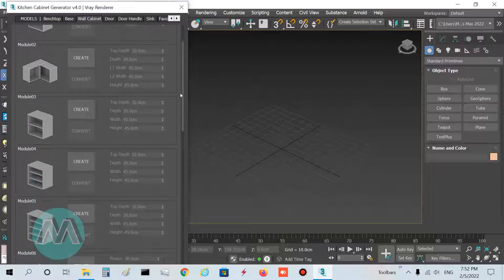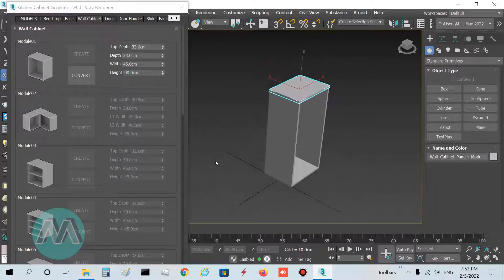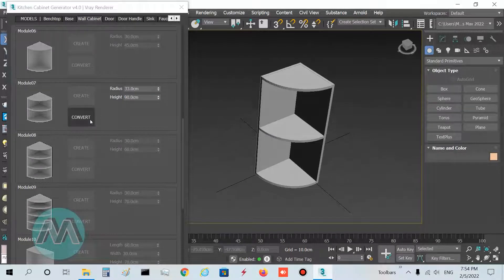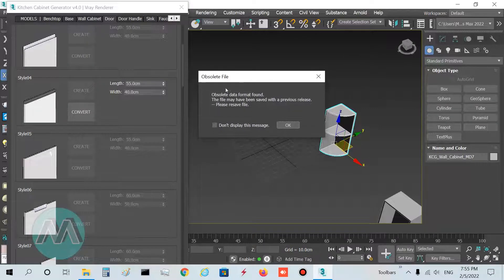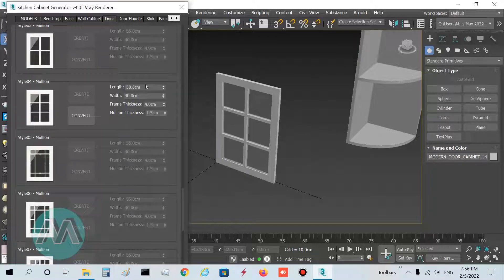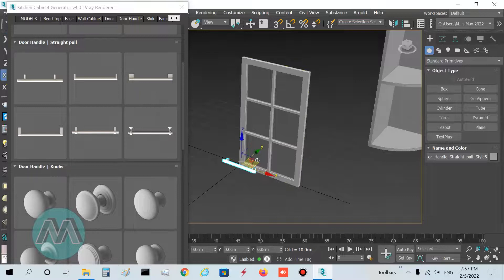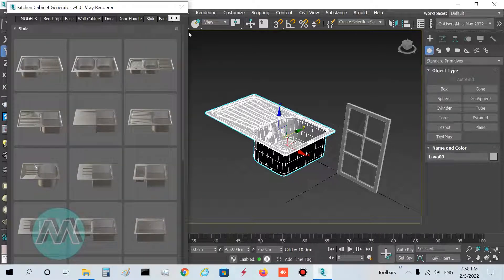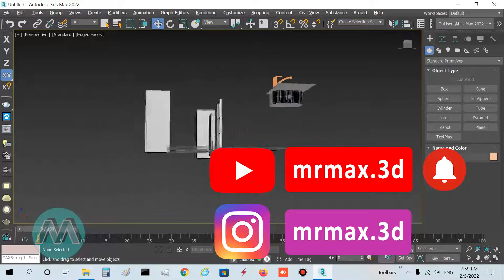3DS Max 2022 Tutorial - Every thing about Kitchen Cabinet Generator - Part 02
3DS Max 2022 Tutorial - Every thing about Kitchen Cabinet Generator - Part 02
Hello my friends, in this case we want to learn Second part about Kitchen Cabinet Generator V4.0. we describe more tools about this plugin. so lets go...